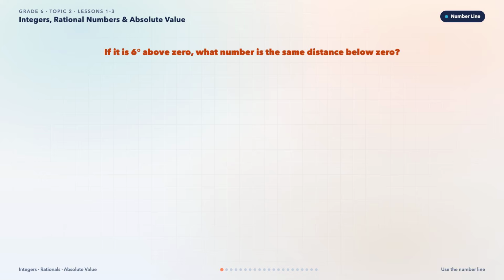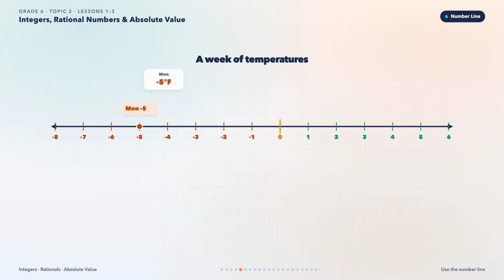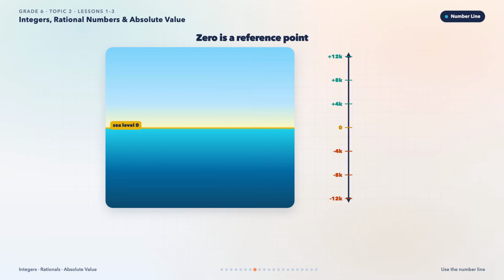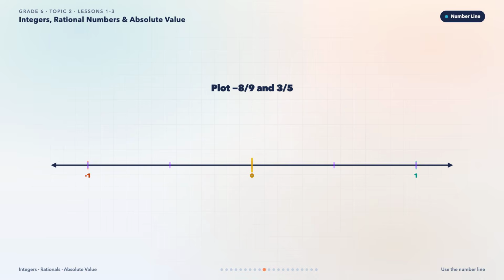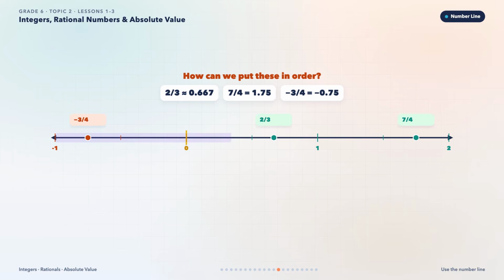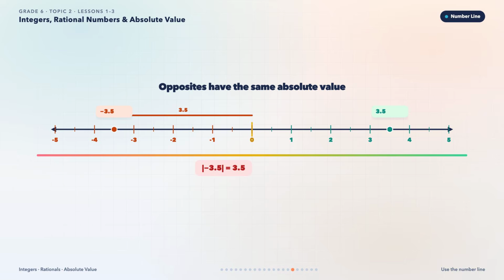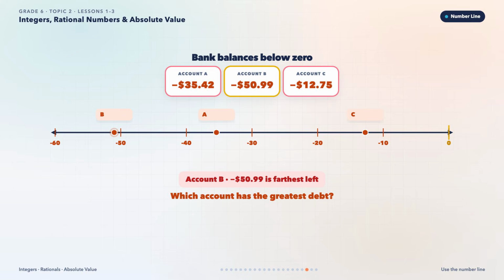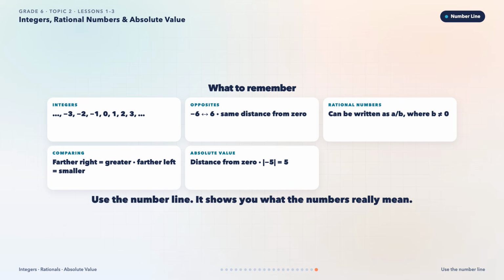6A Topic2 Lessons 1 to 3 - Understand integers rational numbers absolute value